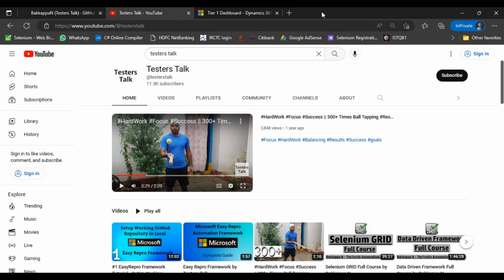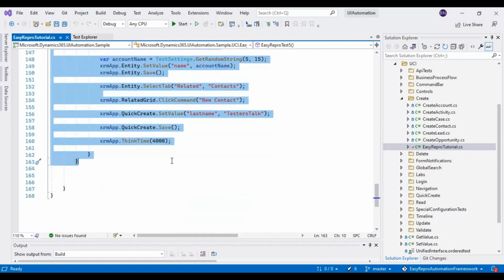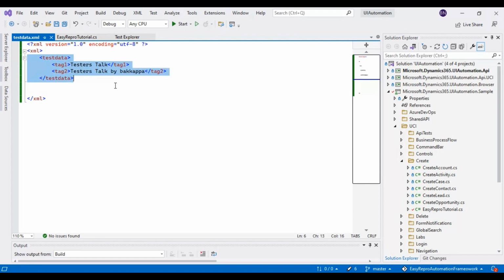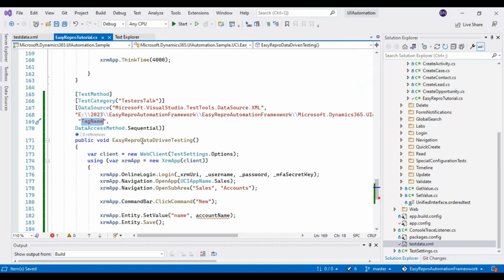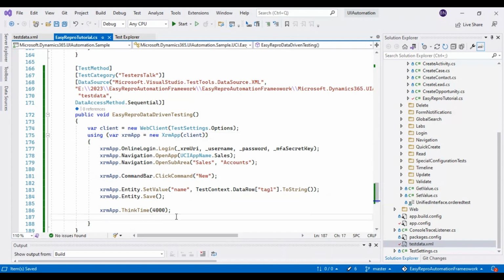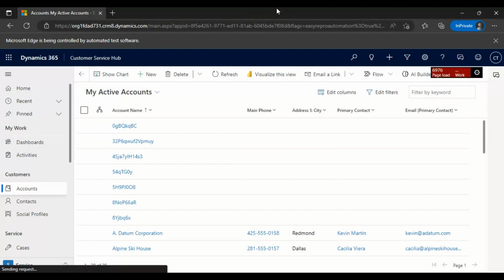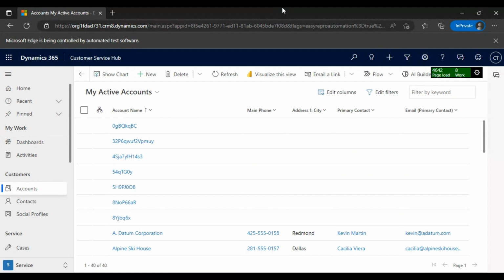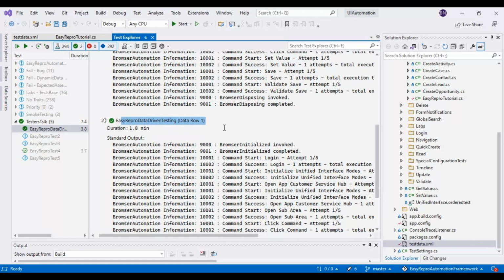EasyRepro Framework Tutorials-09 | Data Driven Testing Framework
Chapters
00:00 EasyRepro Automation Framework Tutorial
01:05 UI Scenario or Manual Test Case
02:40 Data Driven Testing in easyrepro framework
03:10 Create Test Script in visual studio
04:21 Create xml file
09:40 Create test data file in visual studio
14:40 Run Test Script or Execute Test Script
16:50 How to pass multiple sets of test data to test script
21:17 Data Driven Testing Automation Framework

Easy Repro complete Automation framework is available in github